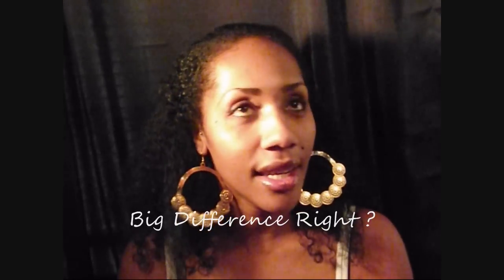ONYC Mongolian Kinky Curl....(2nd INSTALL)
This is my HOW-TO for my 2nd install of ONYC Mongolian Kinky Curl

There are two curl patterns of this hair. I believe I have the "3B-3C"
Just in case there is confusion, I DO NOT HAVE THE TIGHT KINKY HAIR

Products I use on my hair:
Organix Coconut Milk Hair Conditioner
Palmer's Coconut Hair Milk
CHI Silk Infusion
Proclaim Argan Hair Oil
Ampro Clear Gel
Hair Dryer

Clothing:
Watch: Fossil
Earrings: Local BSS

I purchased this hair with my own funds and this is my personal opinion of the hair

I never knew I could love a second time around. ONYC, I love you just as much as I did before